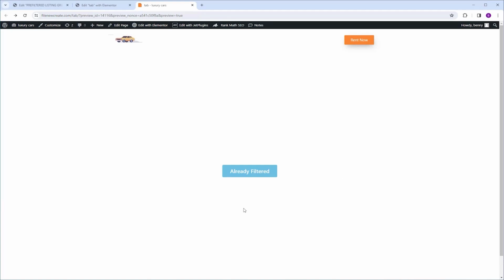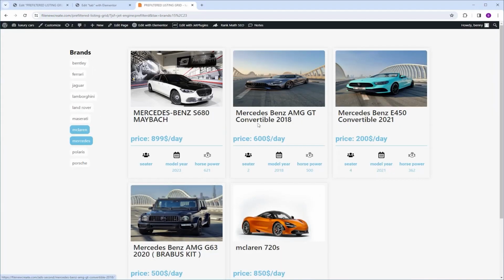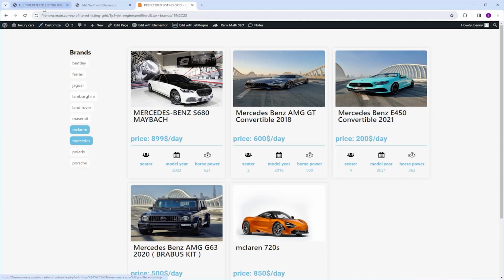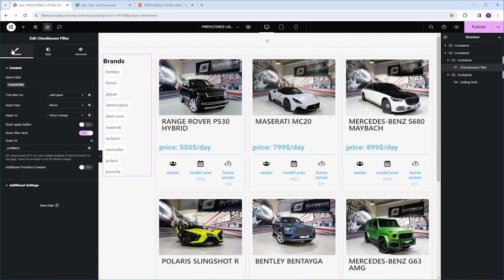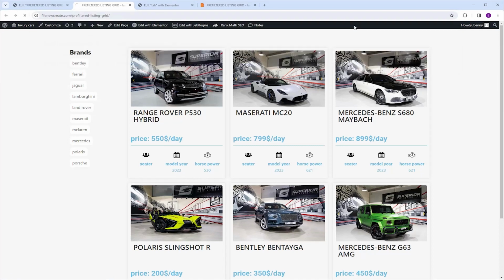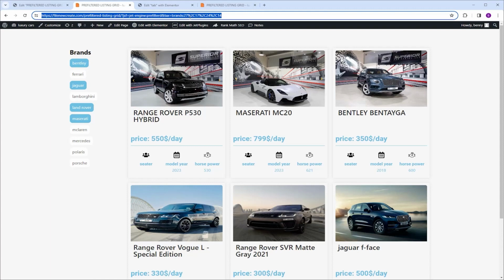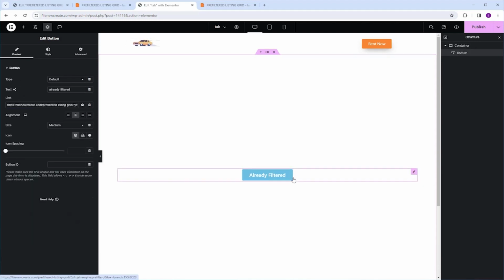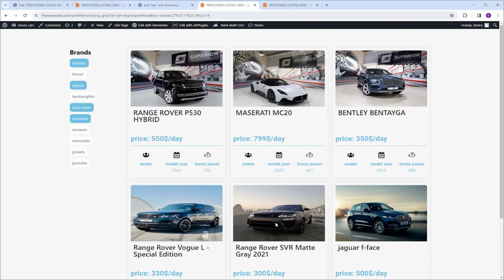How to Create a Prefiltered Listing Grid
Explore the magic of JetEngine's listing grid and JetSmart Filters! This tutorial walks you through creating filtered grids in Elementor using these powerful tools. Discover how to customize content displays and make it simpler for visitors to navigate. Learn to master Elementor's features alongside JetEngine and JetSmart Filters to craft user-friendly, personalized grids for your website!